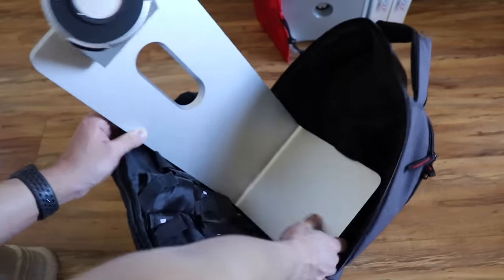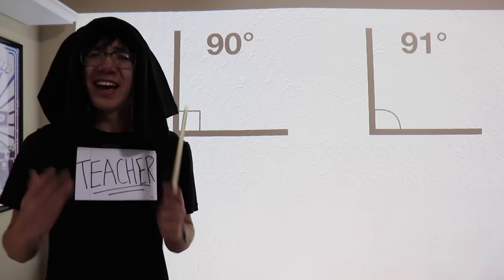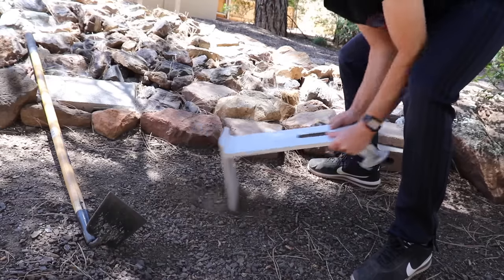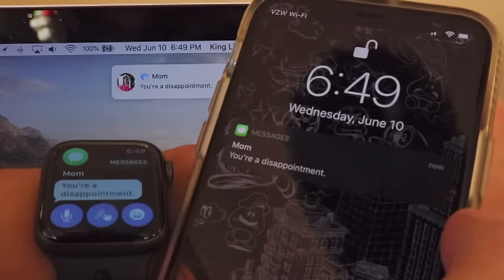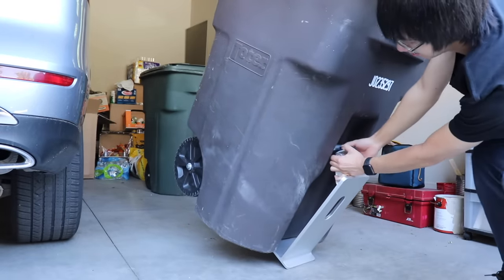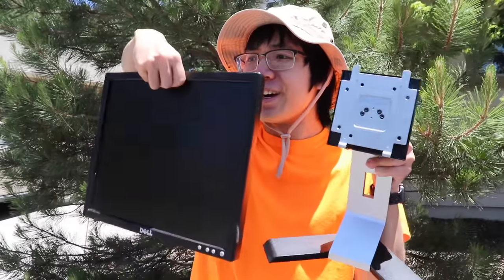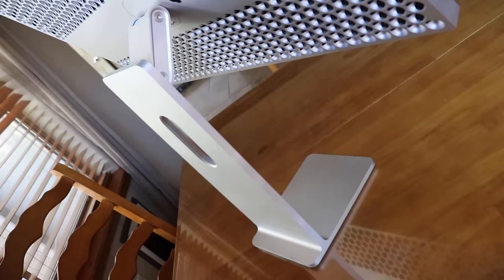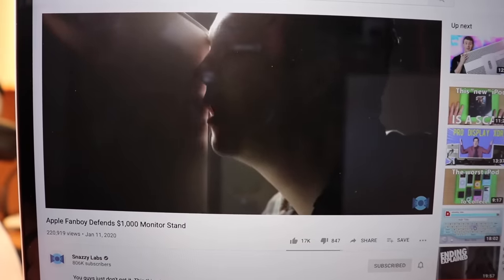HOW TO FLEX YOUR APPLE STAND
$1000 Apple Pro Stand - The thing everybody complains about, but was never gonna buy it in the first place!